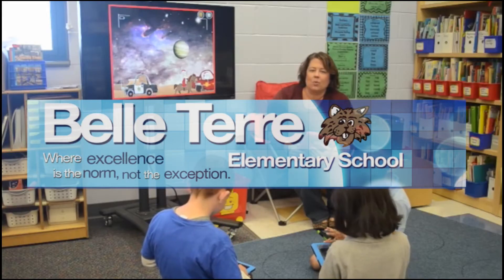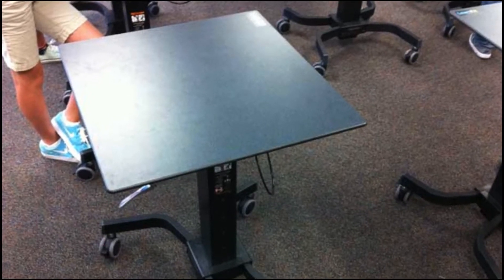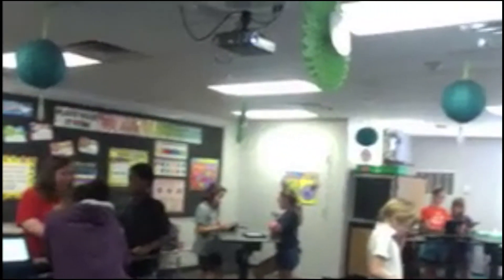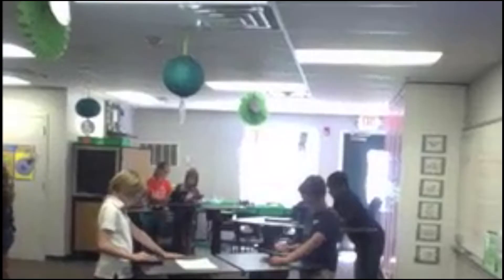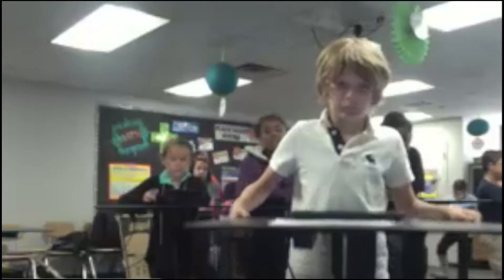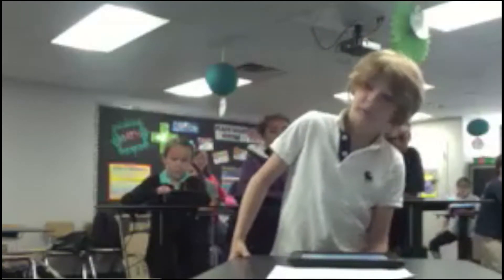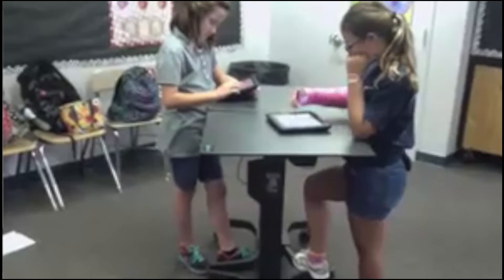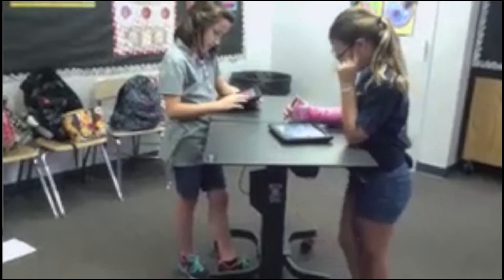Standing Up While Learning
This is one segment of the May 16th Reform School webcast.